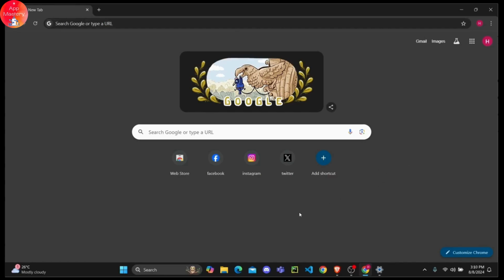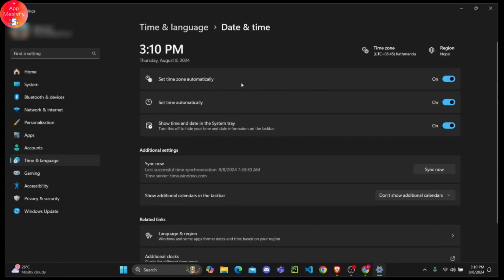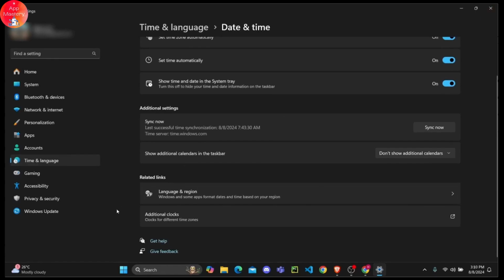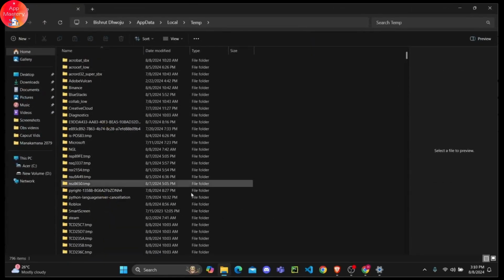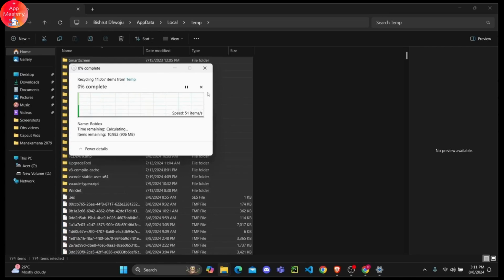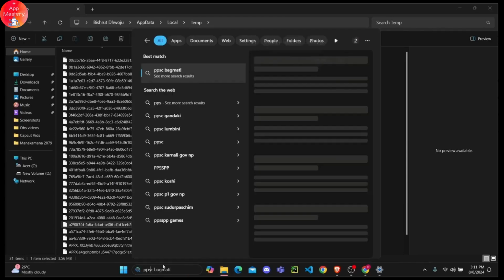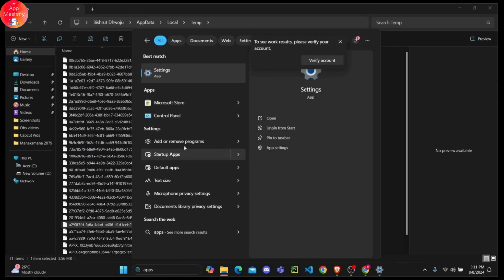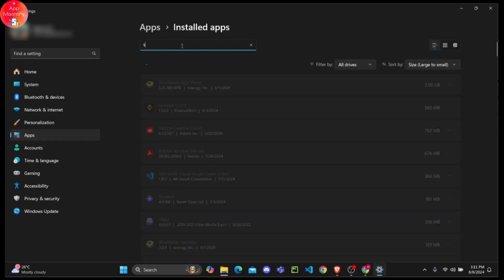Something Went Wrong While Attempting To Sign You In to Steam. Please Try Again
Something Went Wrong While Attempting To Sign You In to Steam. Please Try Again. Easily Learn How to fix Steam error something went wrong while attempting to sign you in with the help of this guide.

Experiencing issues with logging into Steam and seeing the "Something Went Wrong" error? This video will guide you through fixing this issue with simple steps. We’ll cover checking your date and time settings, clearing unnecessary cache files, and reinstalling Steam if needed. Follow these troubleshooting steps to get back into your Steam account quickly.

steam login issue, something went wrong while attempting to sign you in to steam, fix steam login error, steam error troubleshooting, how to fix steam sign in error, steam login problem

Chapters:
00:00:00 - Introduction
How to fix the “Something Went Wrong” error when signing into Steam.

00:00:10 - Check Date and Time Settings
Ensure your date and time settings are correct. Go to Settings - Time & Language - Date & Time, and enable "Set time automatically" and "Set time zone automatically."

00:00:30 - Clear Cache Files
Open the Run dialog (Win + R), type %temp%, and delete all temporary cache files.

00:01:00 - Reinstall Steam
If the issue persists, go to Apps & Features, search for Steam, and select "Uninstall." Reinstall Steam from the official website.

00:01:30 - Conclusion
You should now be able to sign in to Steam.